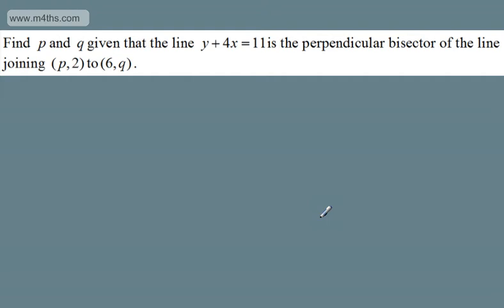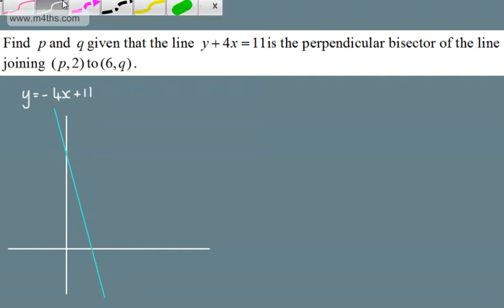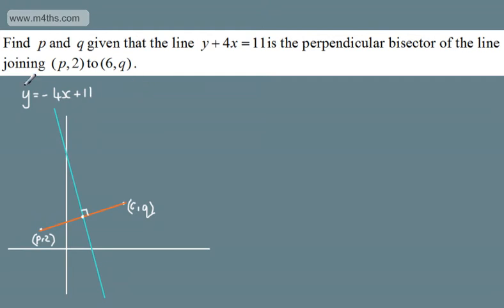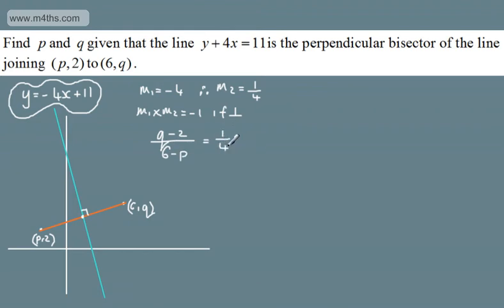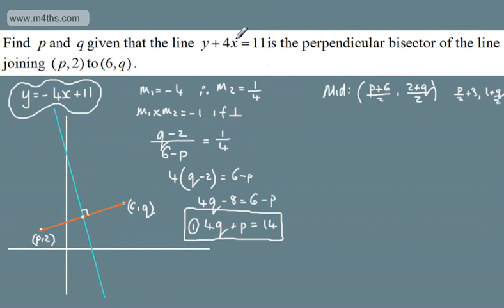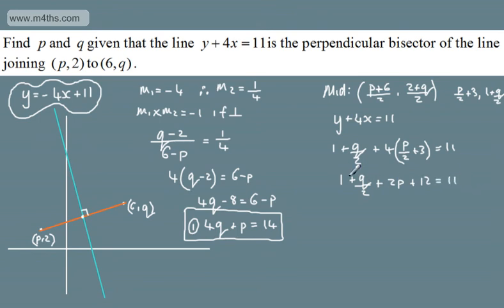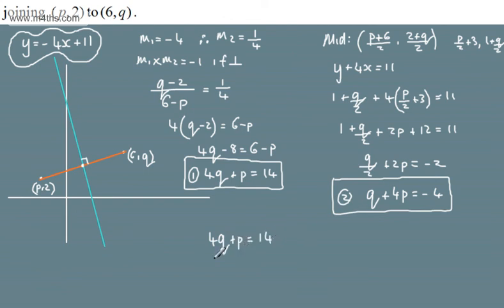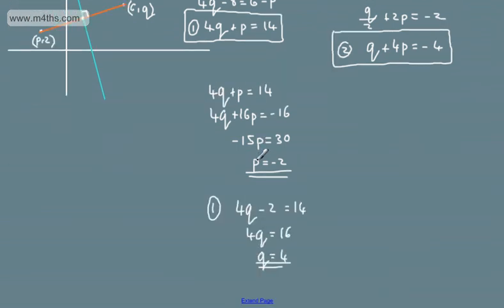Core 1 Extension Questions coordinate geometry (3)